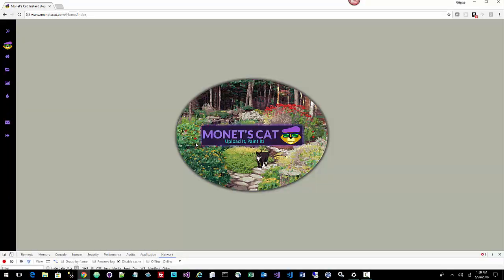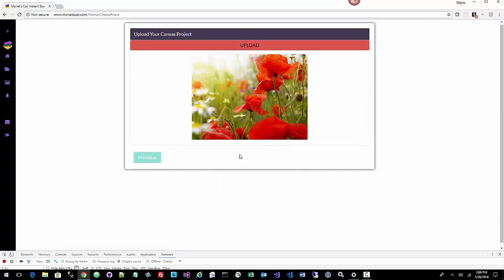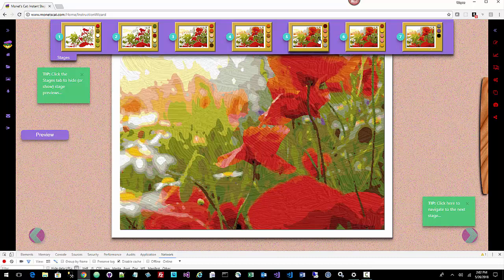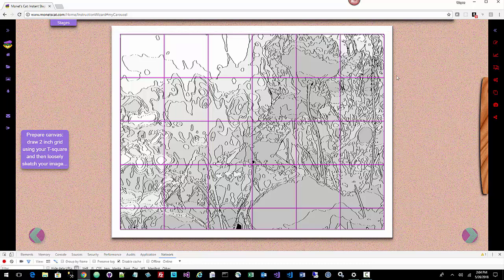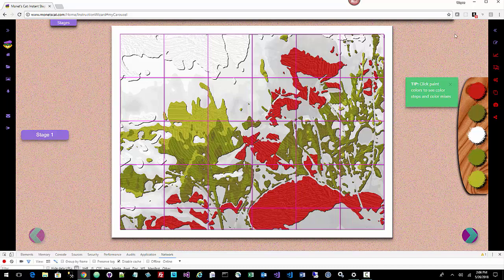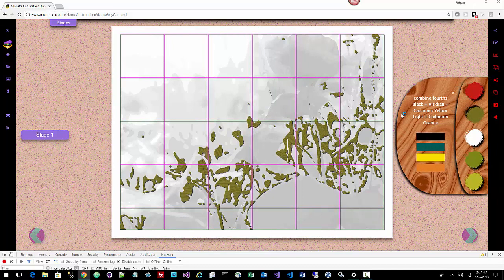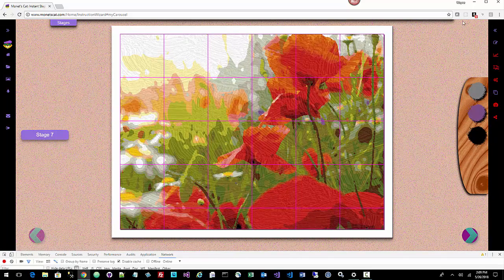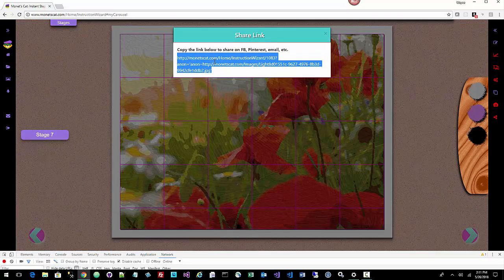You Really Can Teach Yourself To Paint!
The online Monet's Cat application can show you how to paint ANY image - step-by-step!